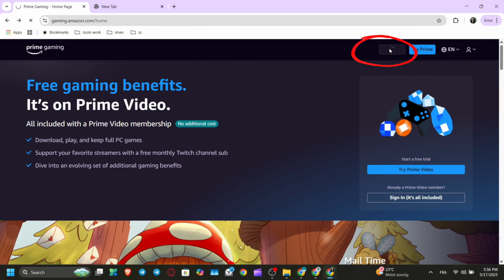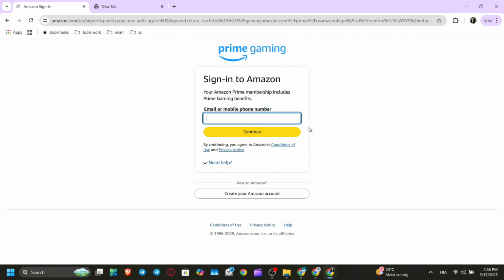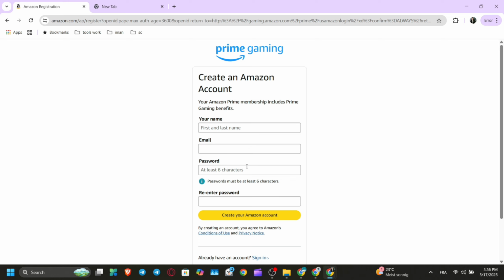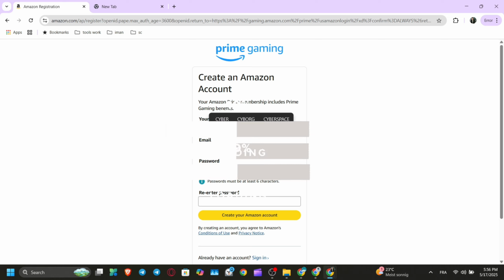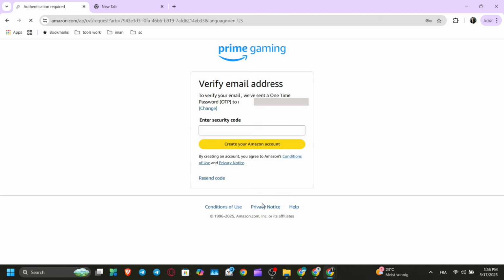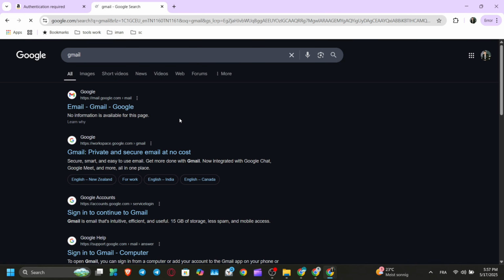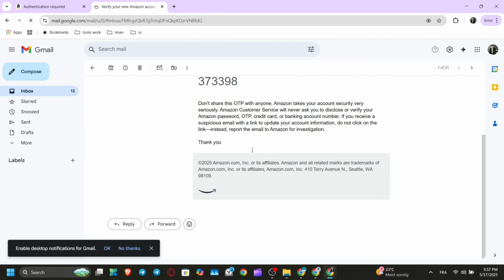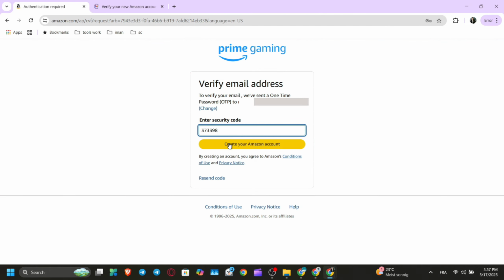How to Create and Activate a Prime Gaming Account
Unlock free games, exclusive in-game loot, and more with Prime Gaming! In this step-by-step guide, I’ll show you how to create and set up your Prime Gaming account to start claiming awesome rewards.